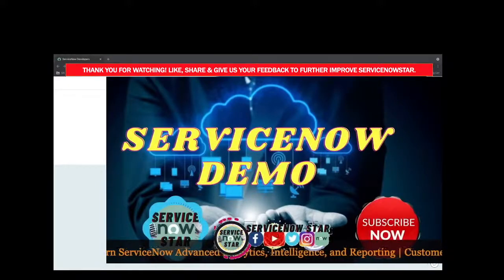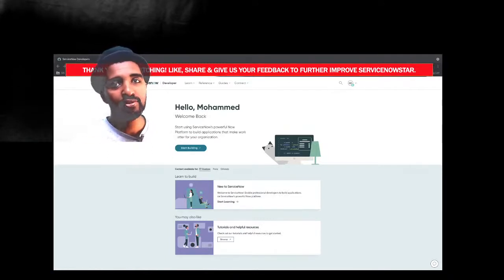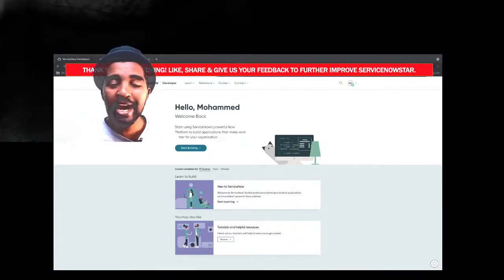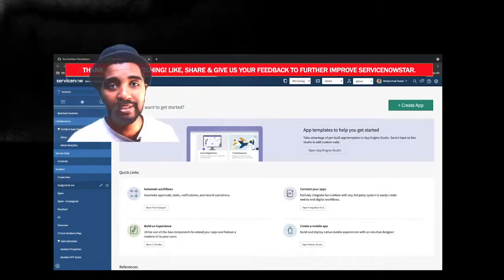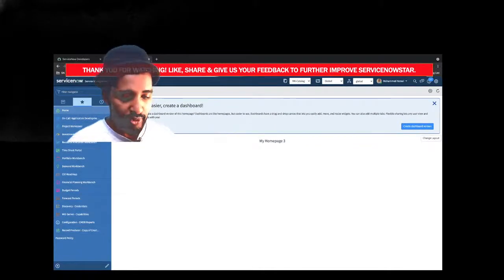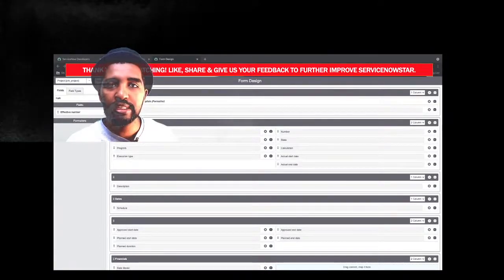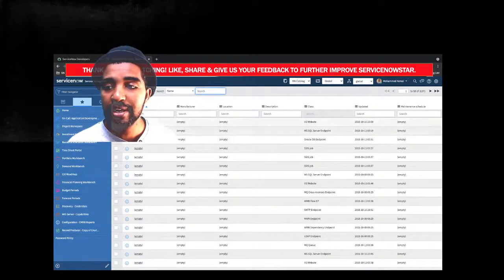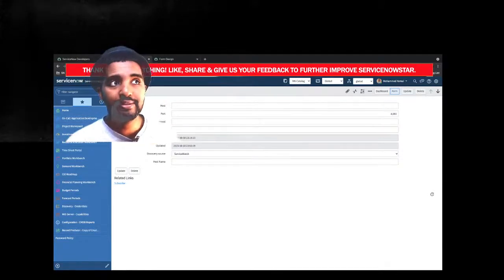Ep 1 Answering the top 10 ServiceNow Questions came from ServiceNowStar community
Watch detail explanation of the top 10 ServiceNow questions that came from the community! ServiceNow ITOM, Discovery, and Service Mapping will be on the next episode!